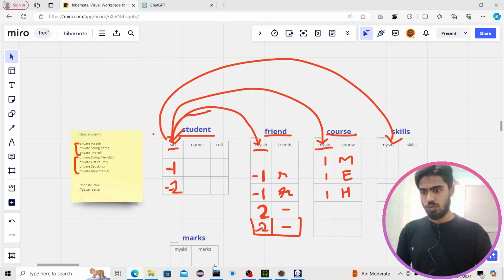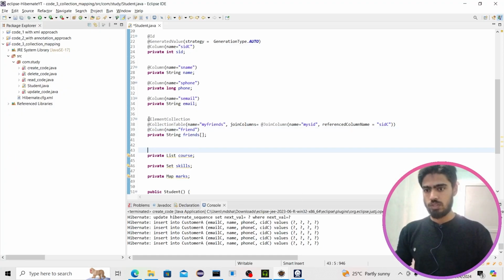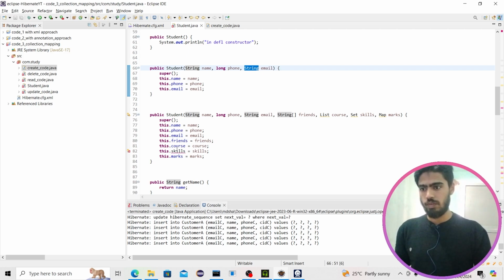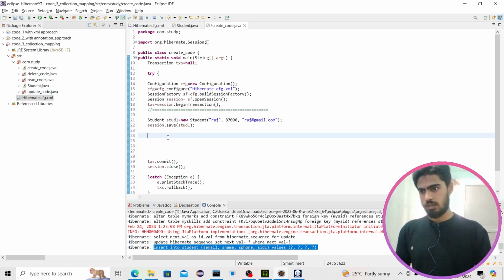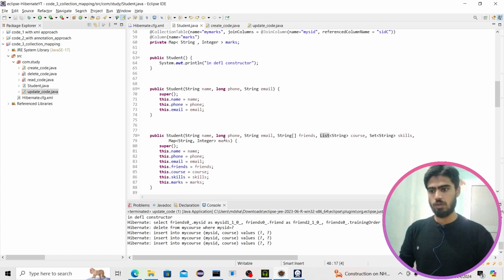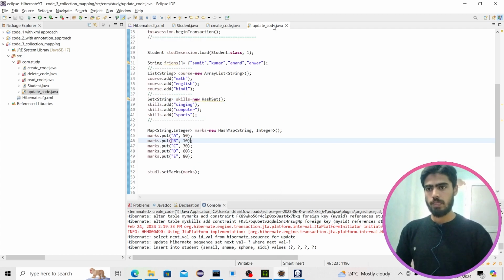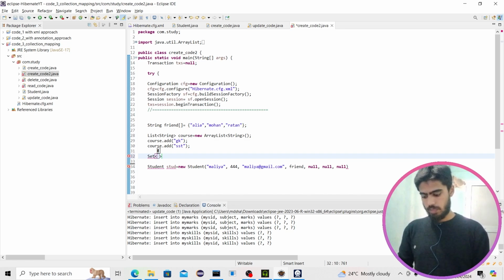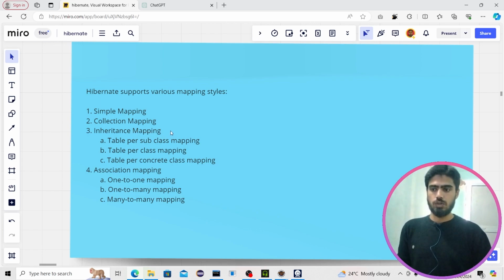Collection Mapping CURD operation 2024 #7